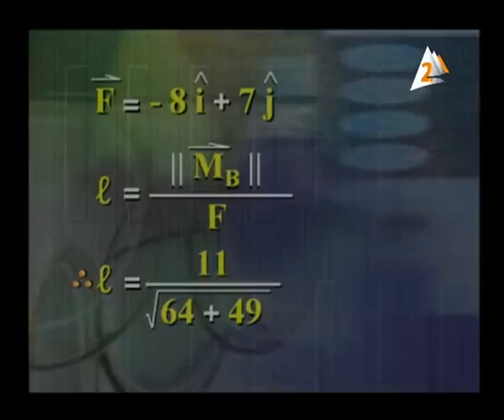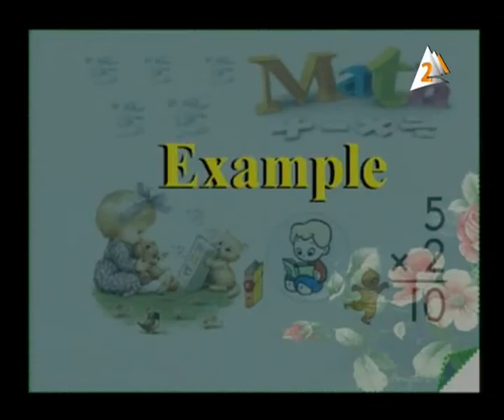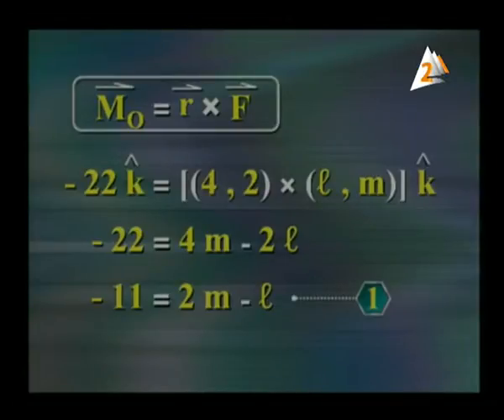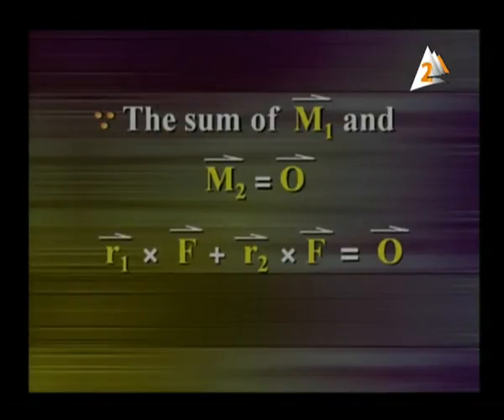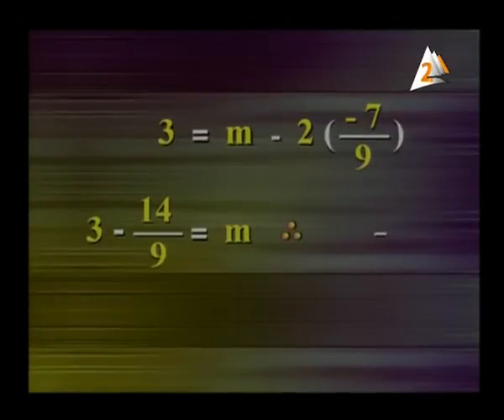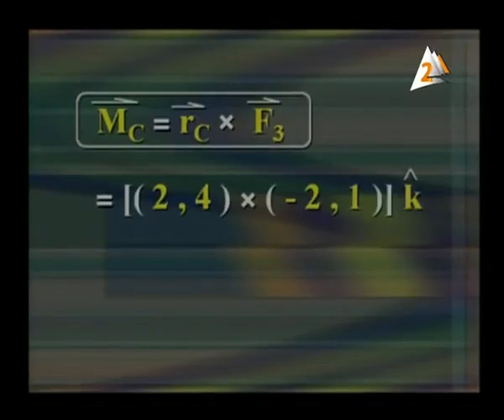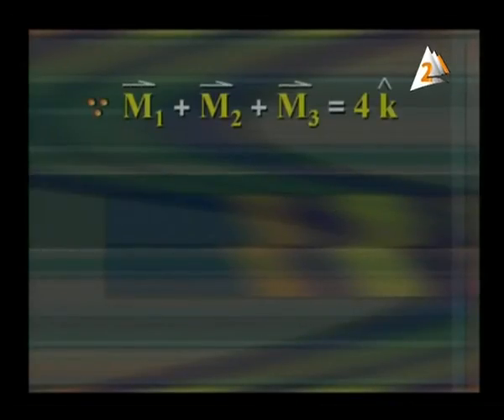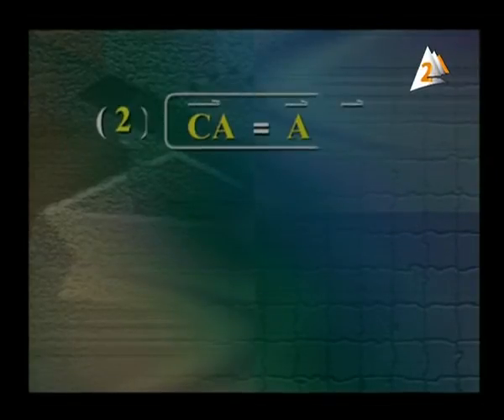17-12-2015 رياضة لغات للثانوية العامة التليفزيون المصري